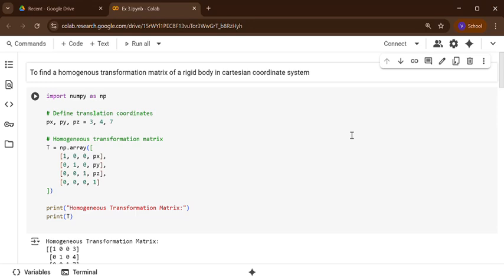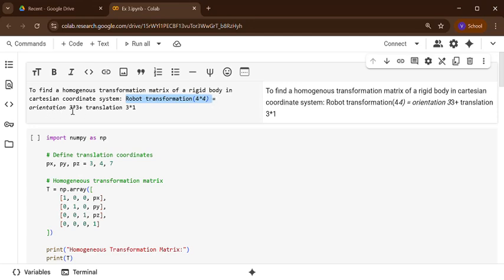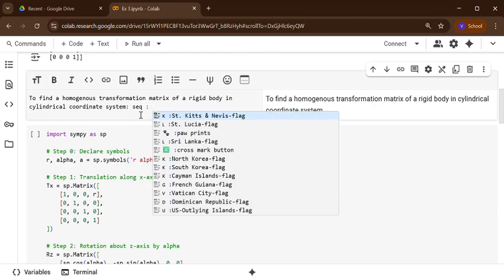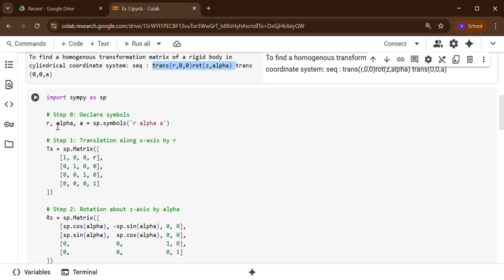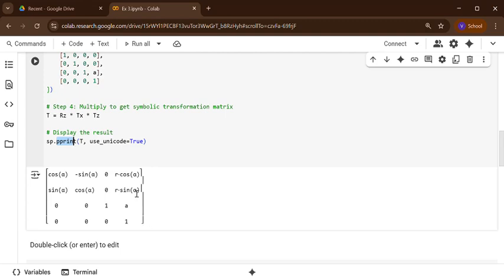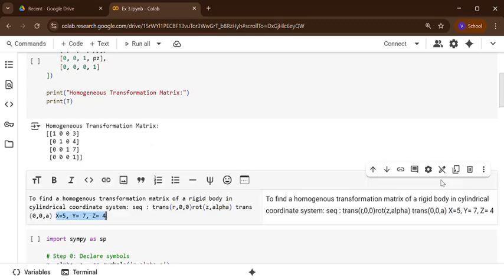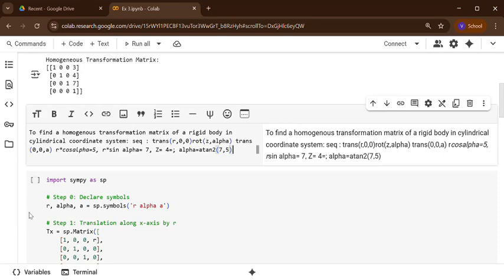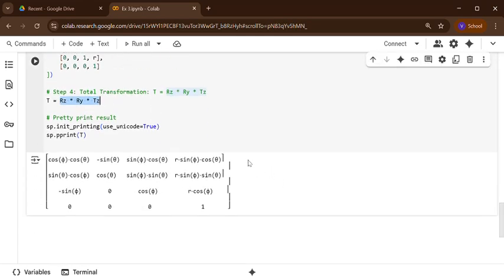Ex 3 Homogenous Transformations for various Manipulators